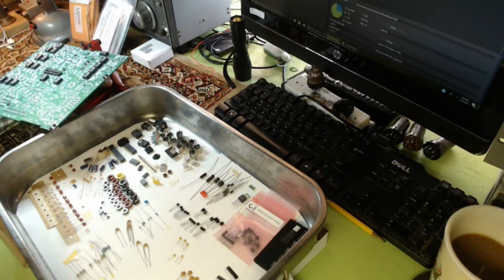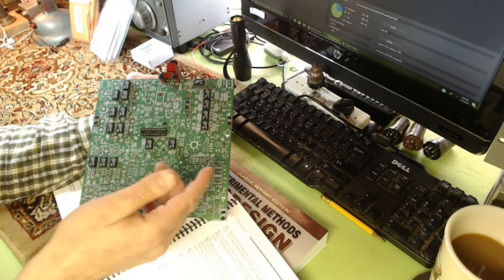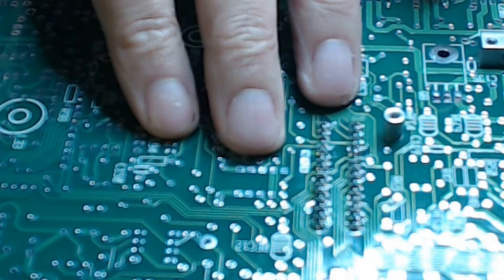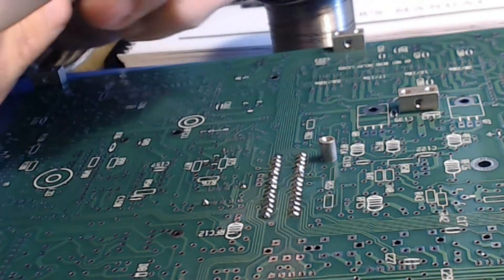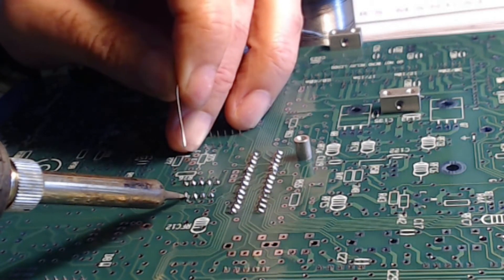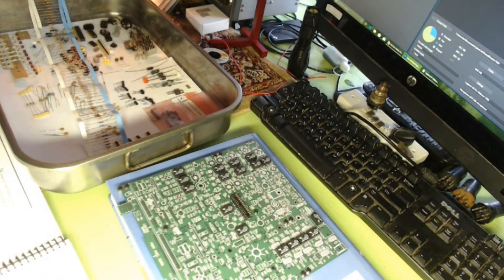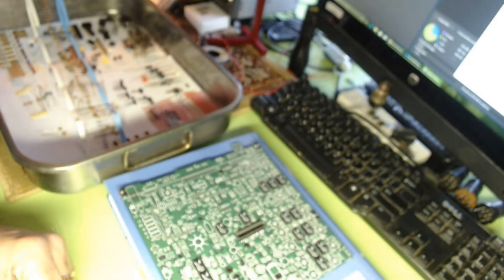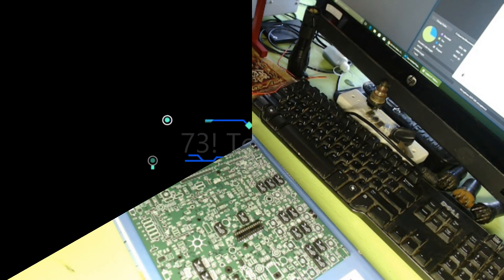Elecraft K2 Build #9 Beginning the RF board.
I start working on the main RF board.